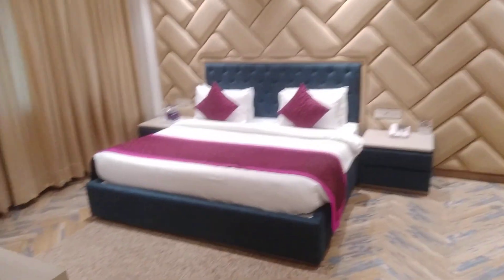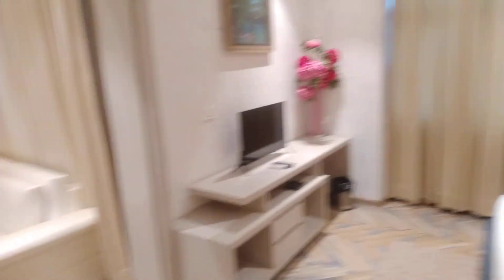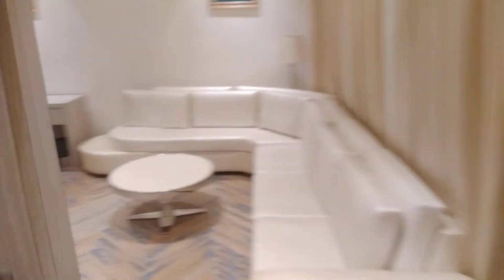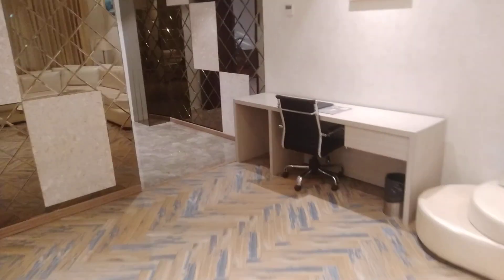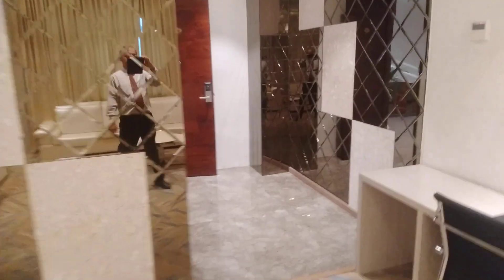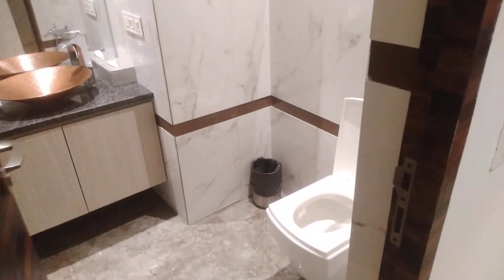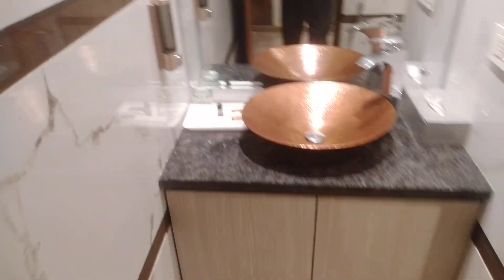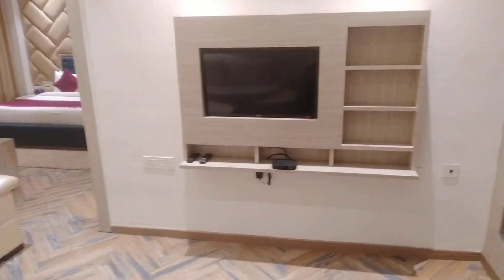The Orlov Hotel Panipat 2 Suit Room‎@HotelsTravelsHistory